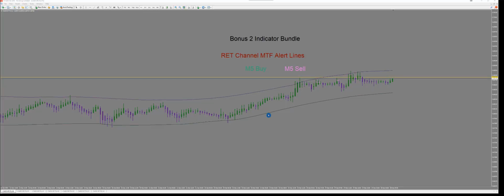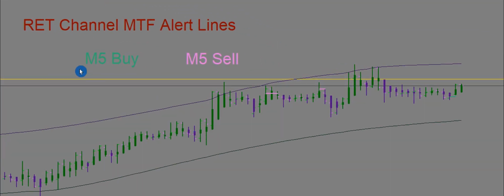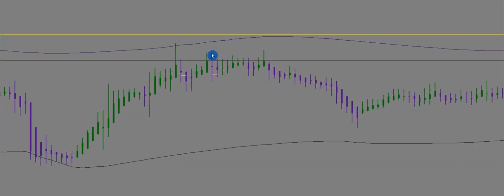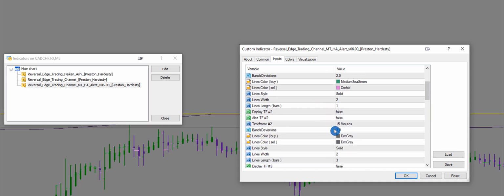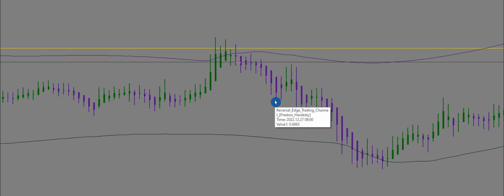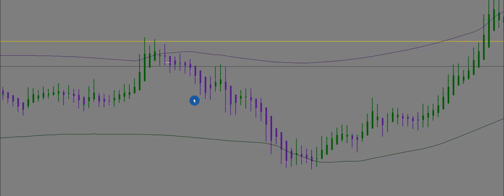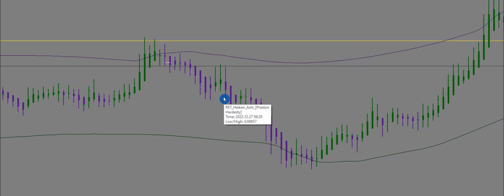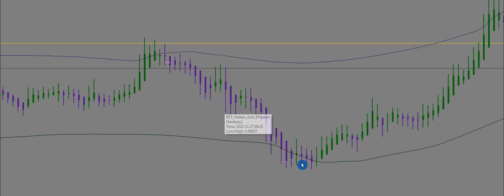RET System™ Channel MTF Alert Lines MT4 Indicator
RET System™ MTF Channel Alert Lines displays lines on the chart for any time frame selected. Example: The chart is set to the H1 time frame and because I want to get a better entry on a lower time frame I set the line to show buy and sell candle setups for M5. Based on a simple candle setup rule, the mt4 indicator  it will show a small line on the H1 candle letting me know there is a M5 candle set up allowing me a better entry for optimal risk reward